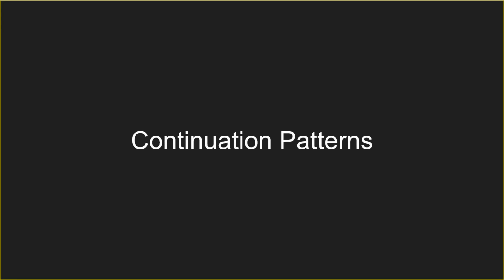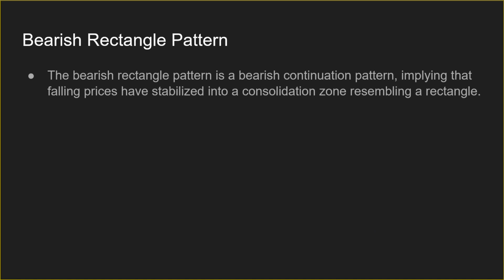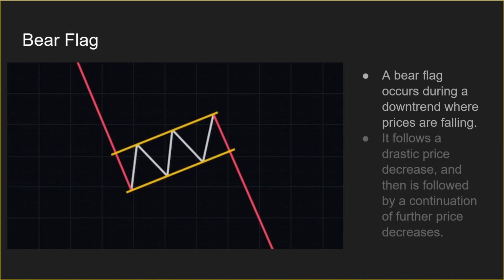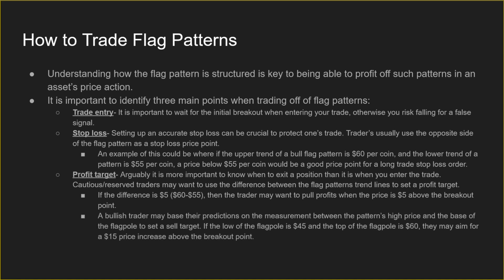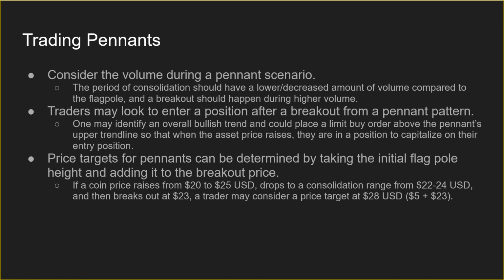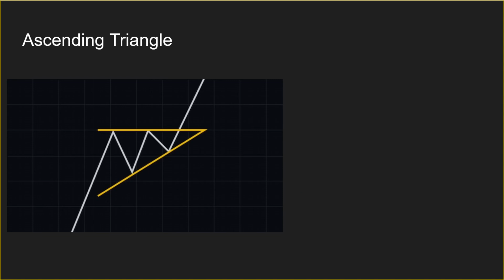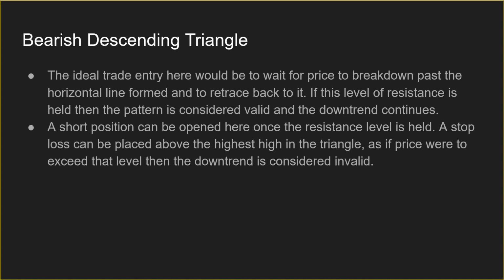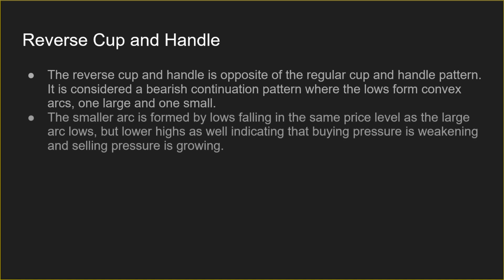Lecture 19 Continuation Patterns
This lesson will discuss the many types of continuation patterns found in technical analysis.